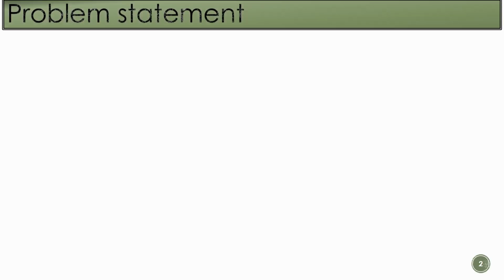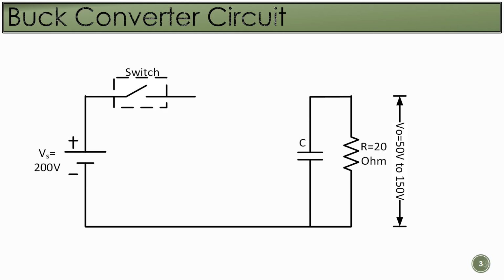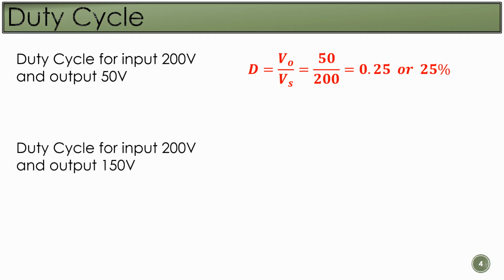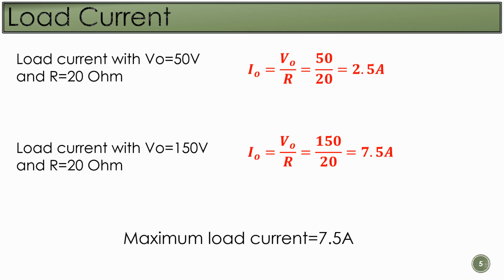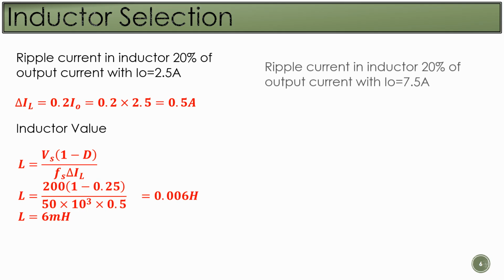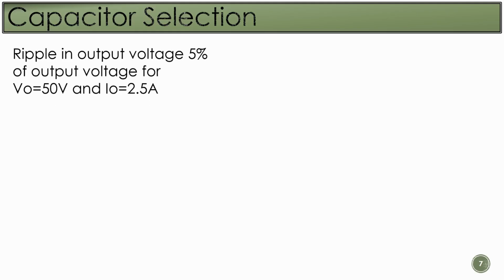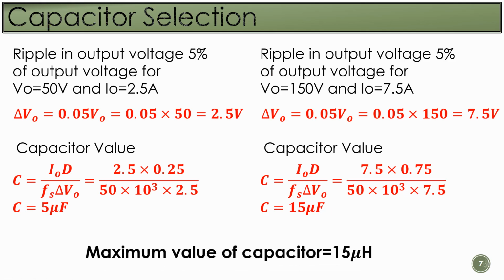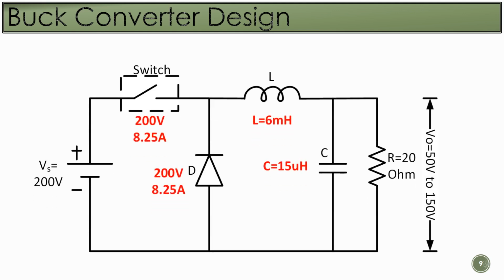Design of Buck Converter PART 01